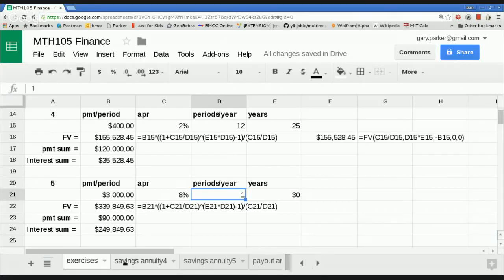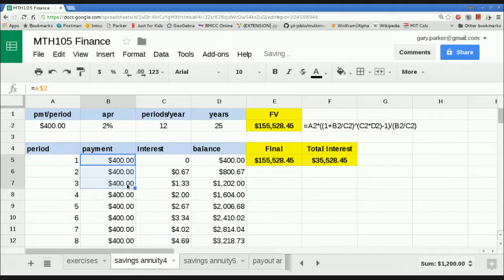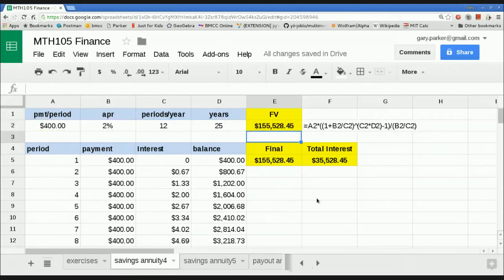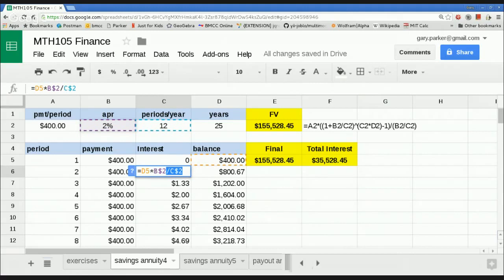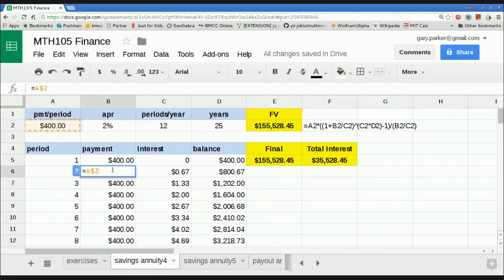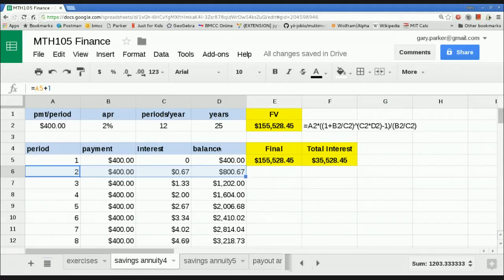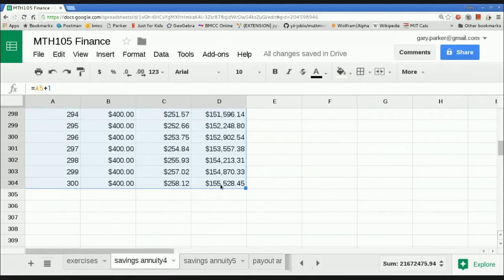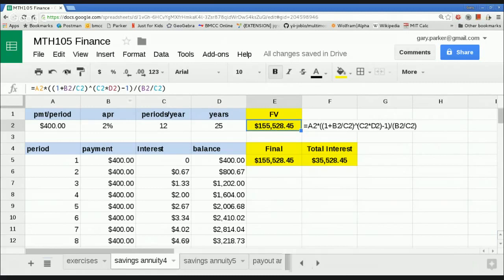Copy of Math of Finance